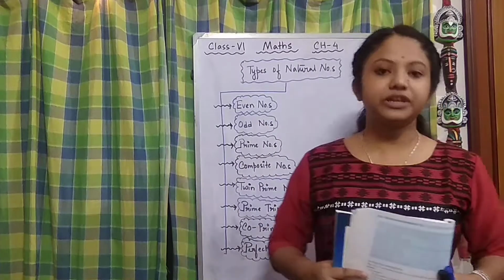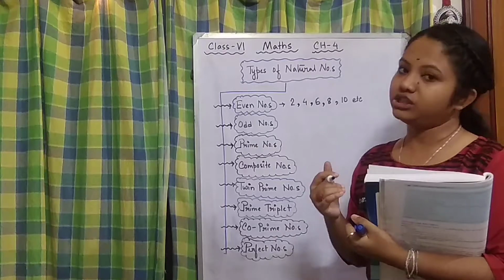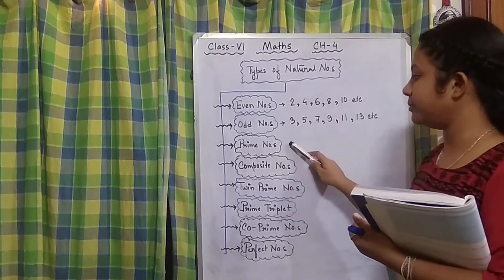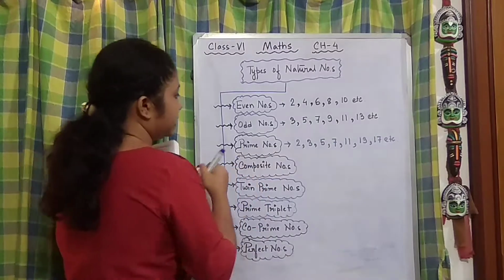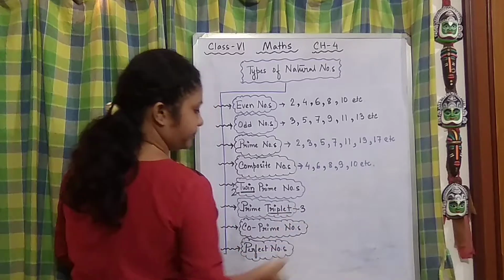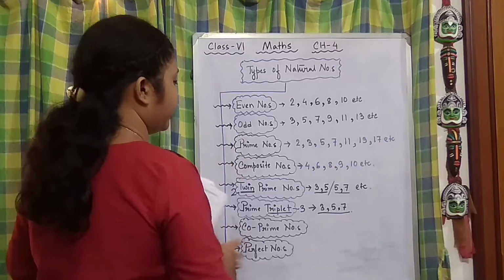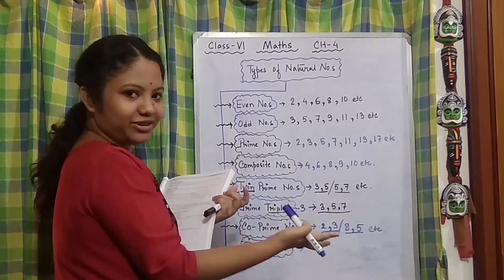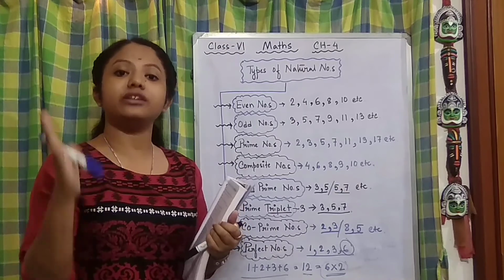STD-6, MATH_(CH-4)_PLAYING-WITH-NUMBERS_(PART-2)